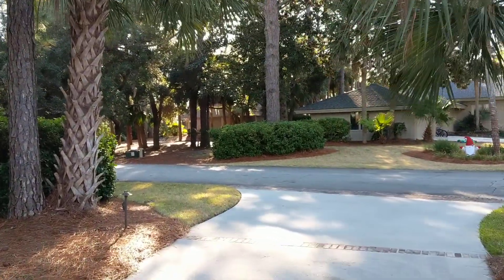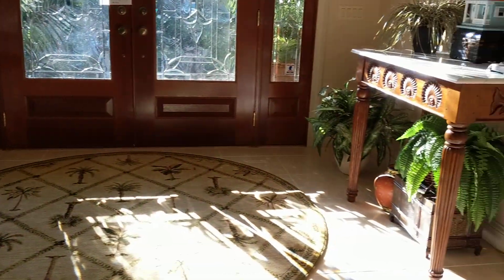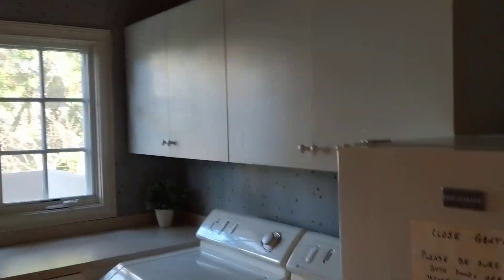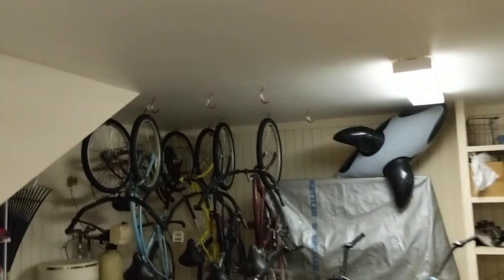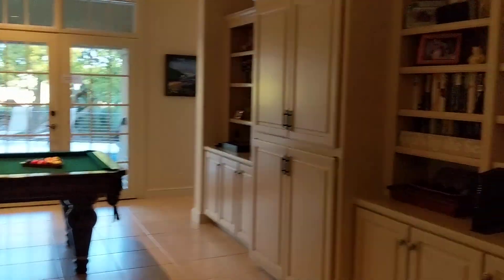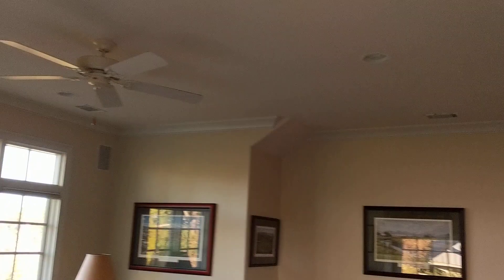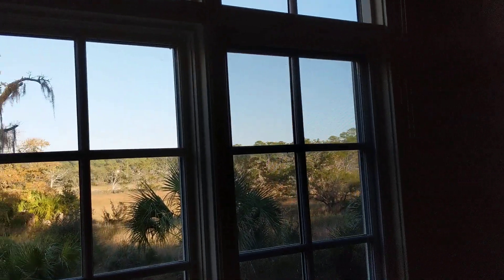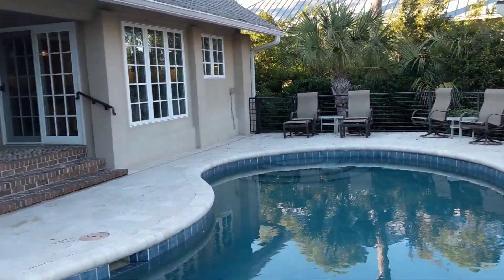December 21, 2020